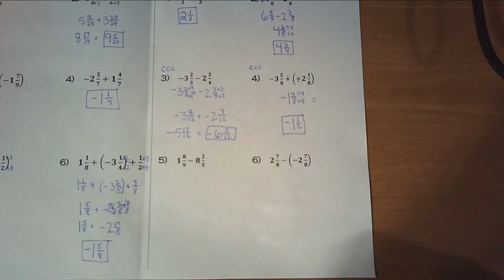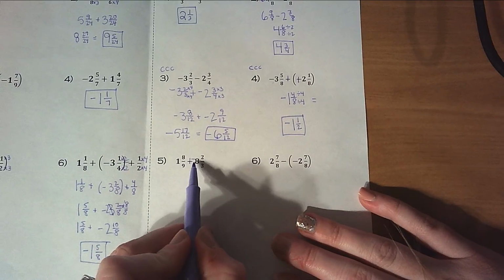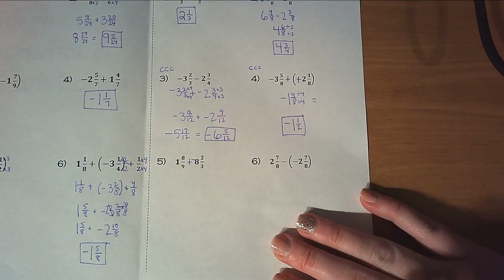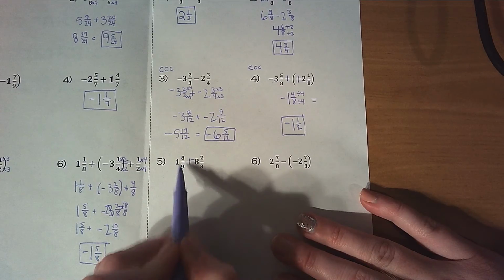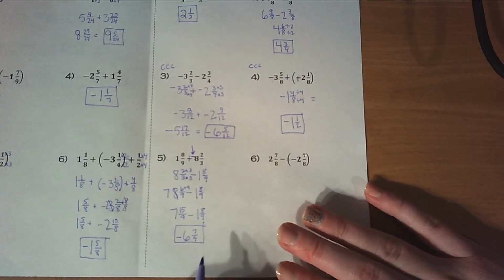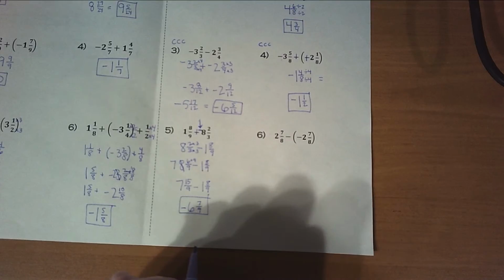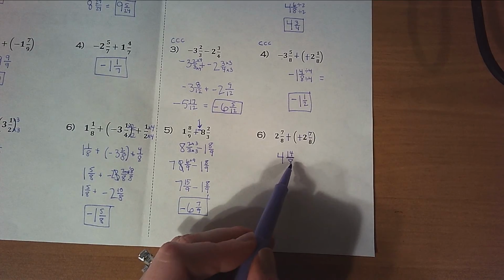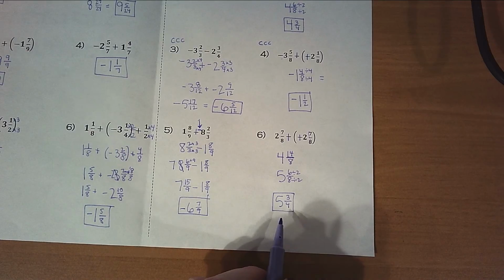7th 5C Video 4 Subtracting Mixed Numbers